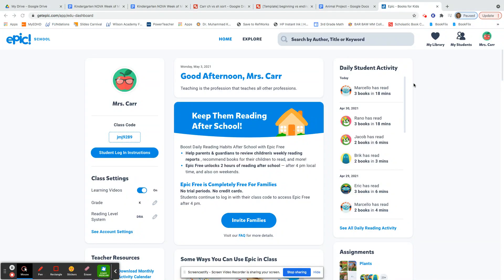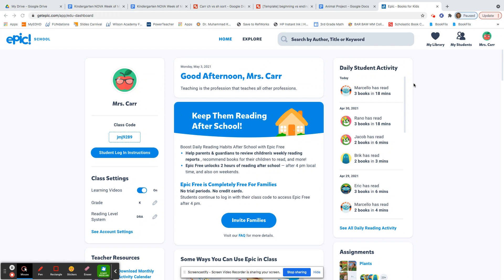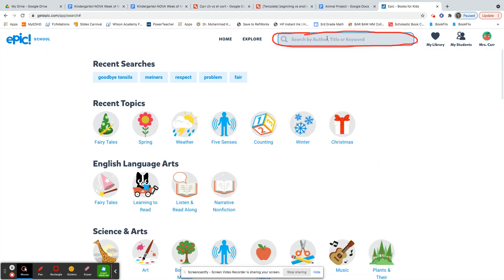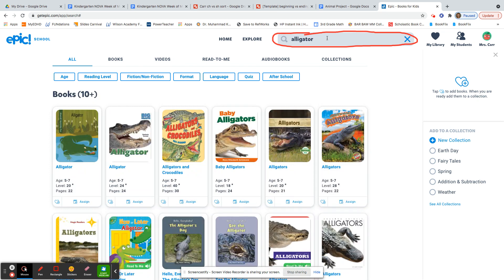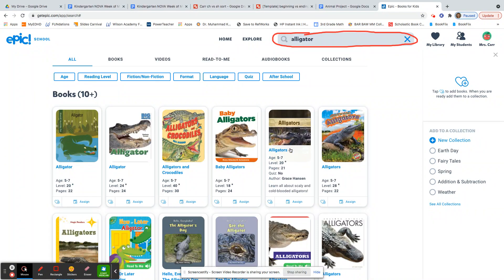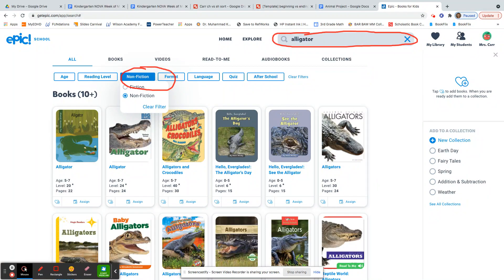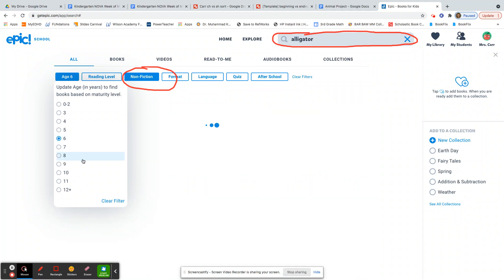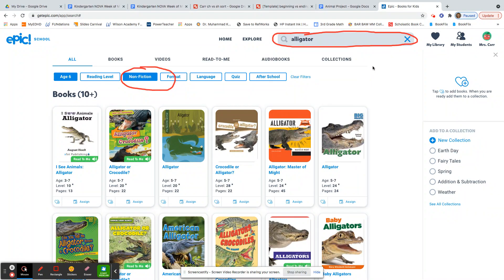Research on EPIC